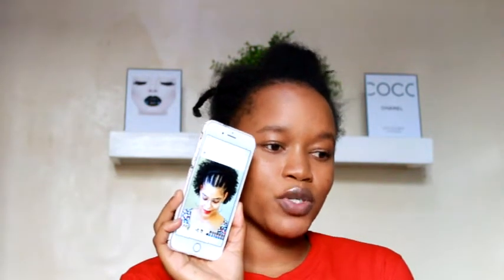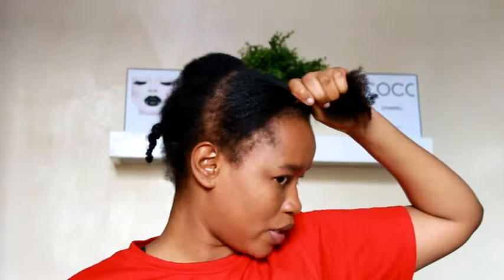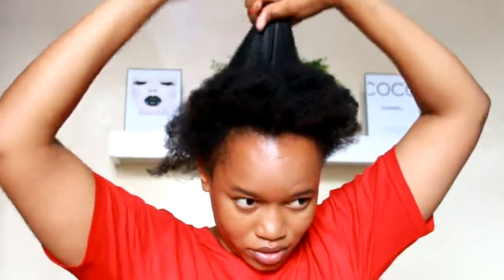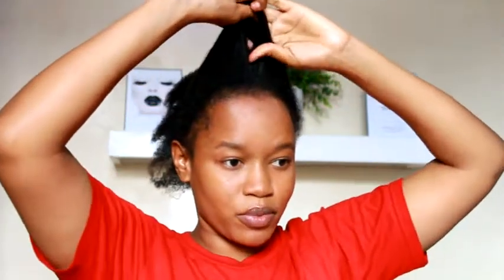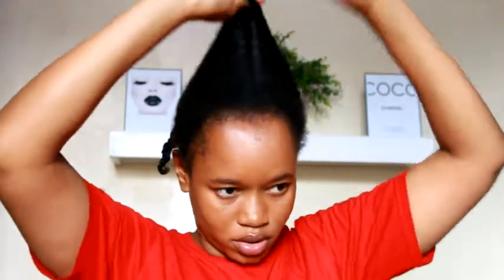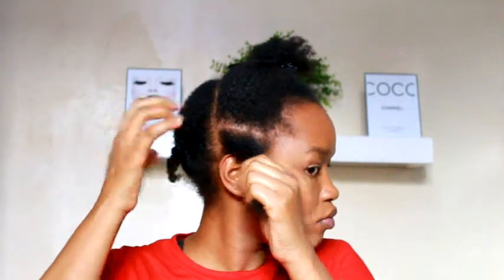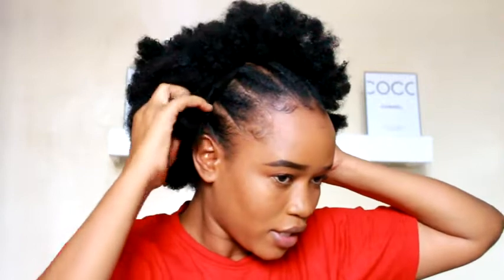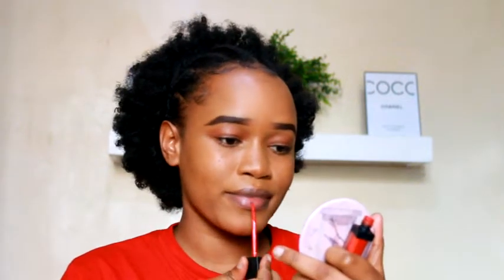FLAT TWISTS WITH A CROWN